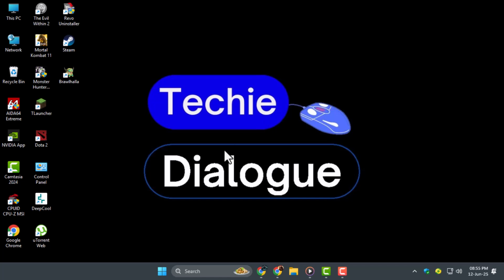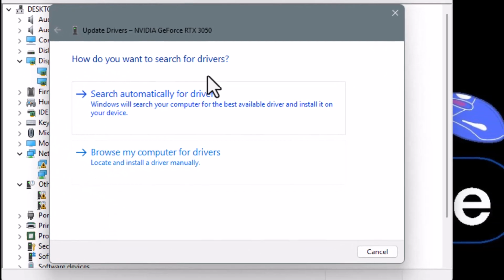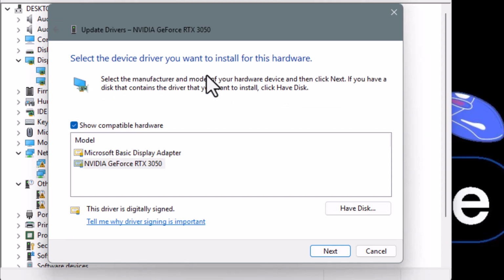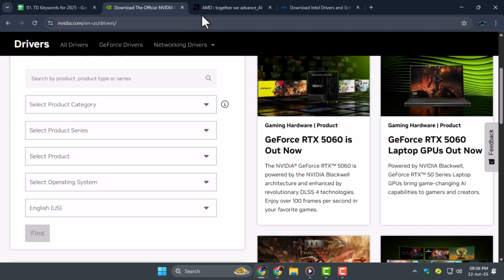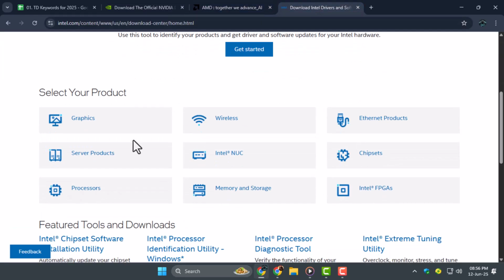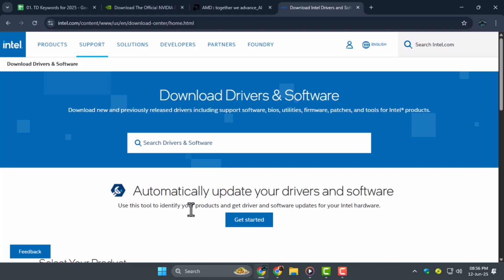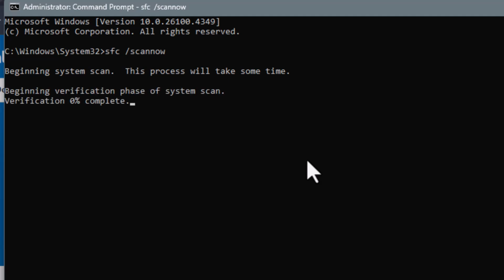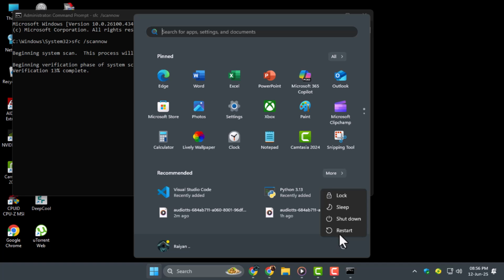How To Fix Video Memory Management Internal Blue Screen on Windows 11/10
The Video Memory Management Internal error is a type of Blue Screen of Death (BSOD) that appears on Windows 11 and 10 PCs. It often shows up when there are problems with your computer’s graphics card or drivers. This error can cause your system to crash, freeze, or restart unexpectedly. It usually occurs during graphic-intensive tasks such as gaming or editing videos. Understanding the cause of this blue screen can help prevent it from happening again and keep your computer running smoothly.